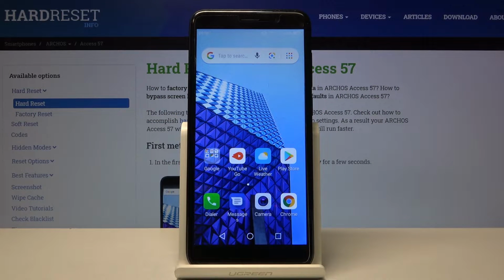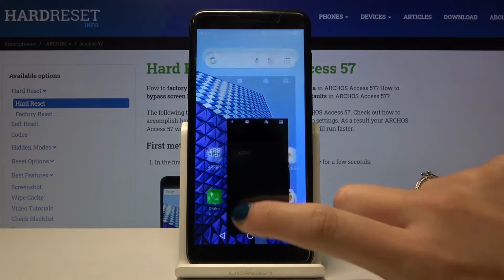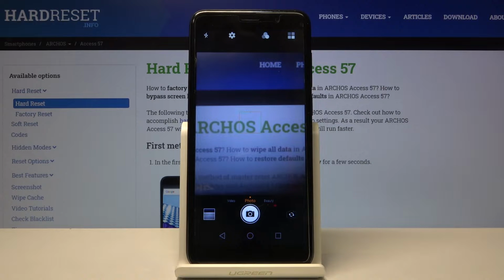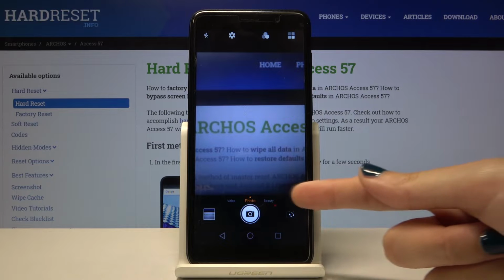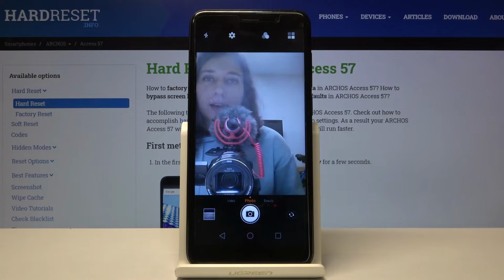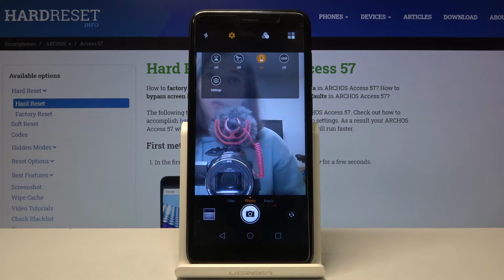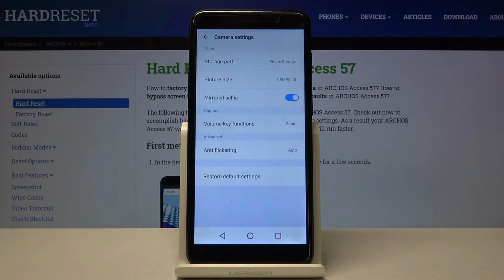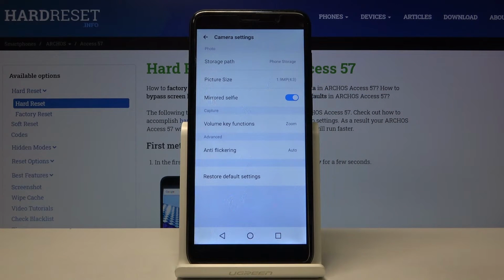How to Activate Camera Mirror Effect in ARCHOS Access 57 – Camera Effects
If you would like to change the perspective of photos taken on ARCHOS Access 57, you are in the right place. In the attached video-guide, we present the best method to get into the appropriate settings and manage the Camera Mirror Effect feature. Follow the instructions and you will be able to enable this effect to take photos with inverted perspective on ARCHOS Access 57 device.

How to Turn Off Mirror Effect Camera in ARCHOS Access 57? How to Disable Mirror Effect Camera in ARCHOS Access 57? How to Switch Off Mirror Effect Camera in ARCHOS Access 57? How to Remove Mirror Effect Camera in ARCHOS Access 57? How to lock Mirror Effect Camera in ARCHOS Access 57?